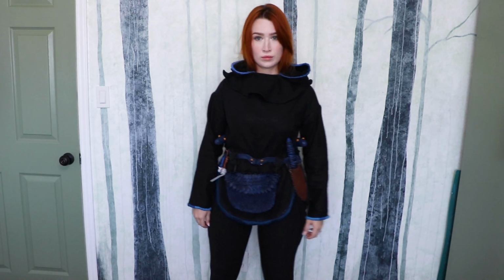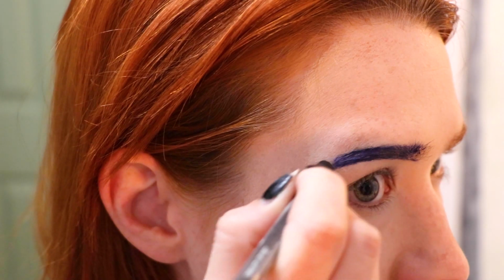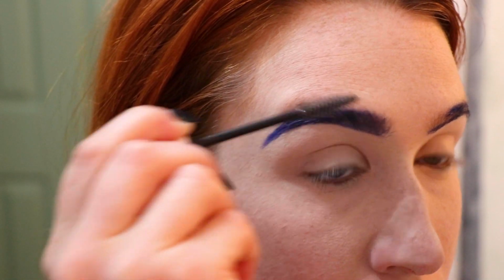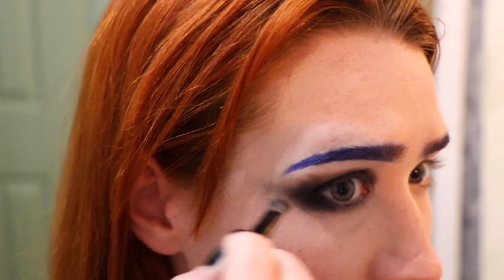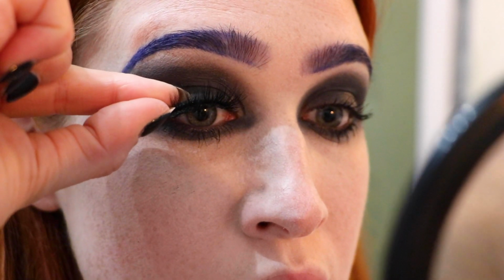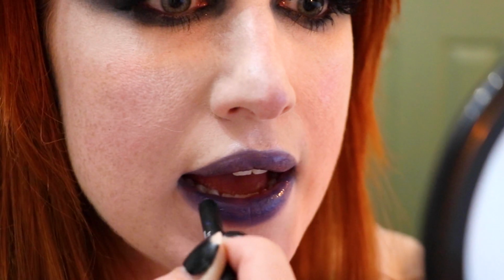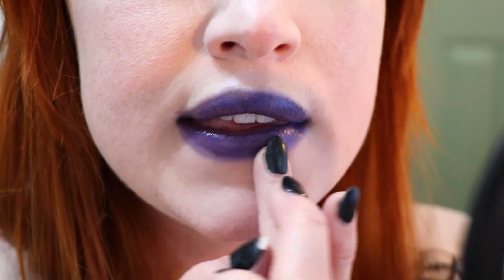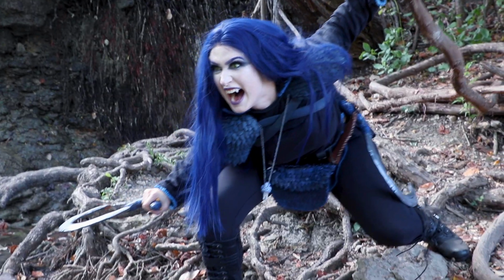Cosplay Reveal: The Snake 🐍 (Ft. Adam Ellis)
The Cosplay Handbook is available NOW!

Dark blue wig

Tools/Materials/Products I use

Huayy velcro

Olfa knives

Knife sharpener

Wig cap

Exacto knife

Exacto blades

googly eyes

Super glue

Zip Kicker

Chip brushes

Sharpies: (silver) (black)

Rotating sander

Industrial velcro

Measuring tape

Vallejo acrylic paint set

Brown Paper roll

Self healing cutting mat

Sand Paper

Band saw

1 2 3 blocks

Vallejo weathering set

Vallejo game colors leather and metal set

8 oz squeeze bottle

5 lbs of hot glue sticks